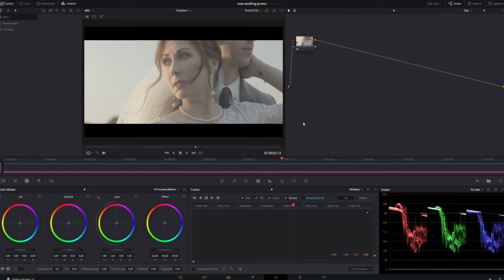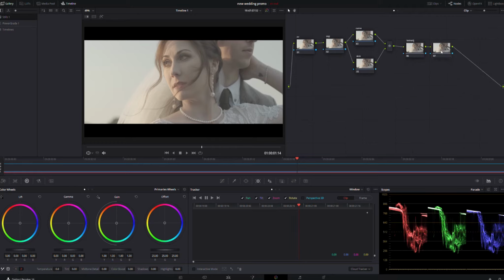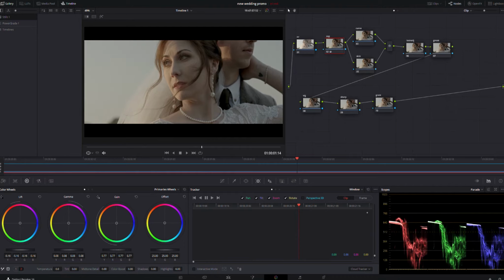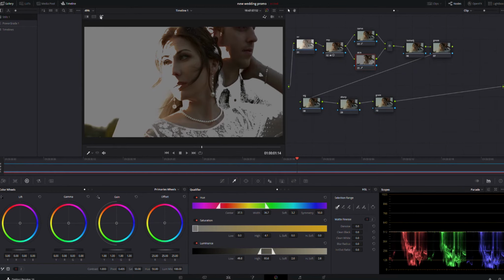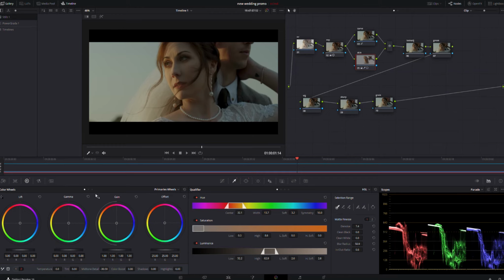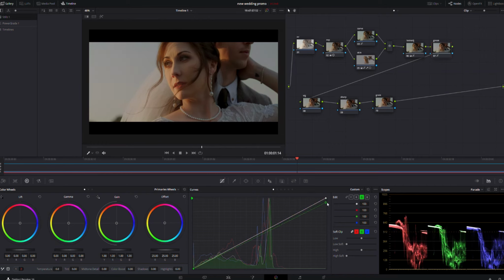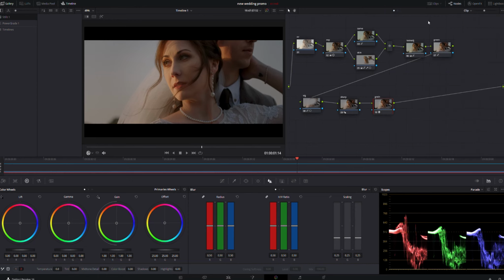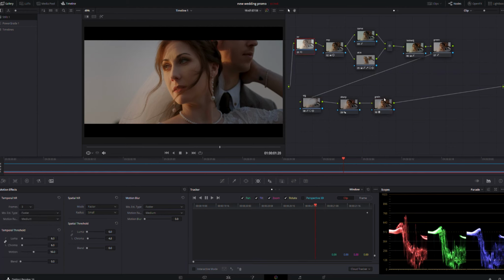How To PROPERLY COLOR GRADE In DaVinici Resolve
Do you want to know how to take your color grading to the next level? In this video, ill be going in-depth on my color grading process and teaching step by step how to properly color grade in DaVinci resolve!